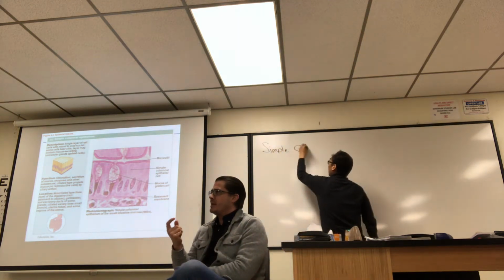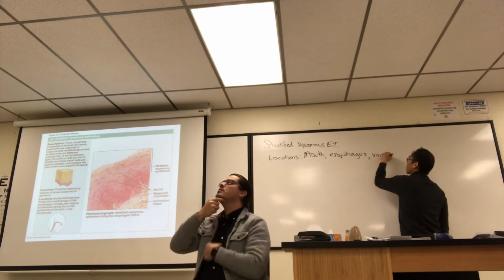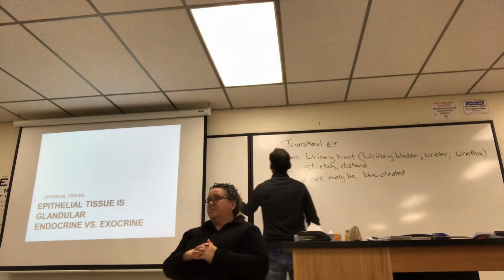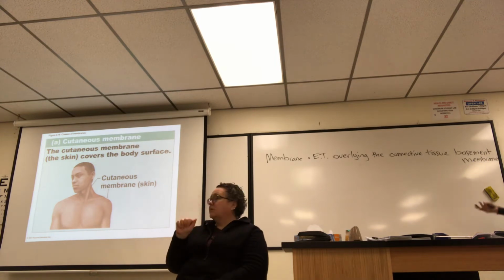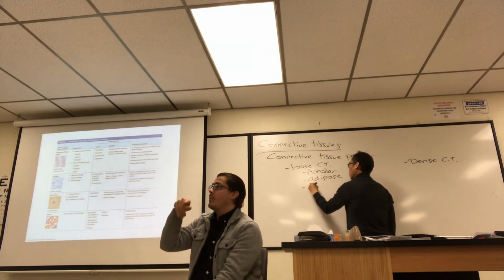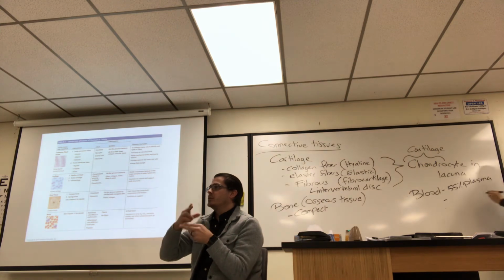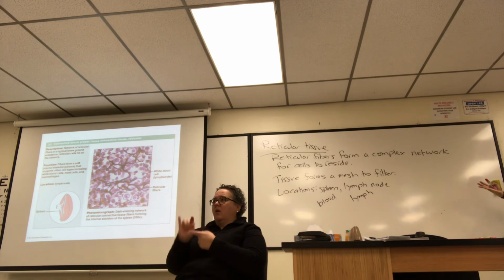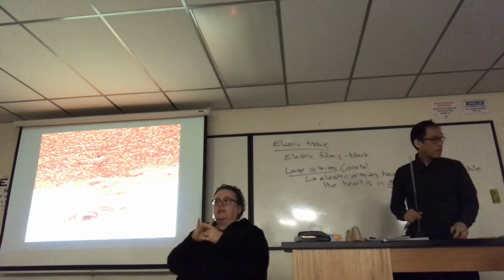SP19 BIOL430 Lecture 7